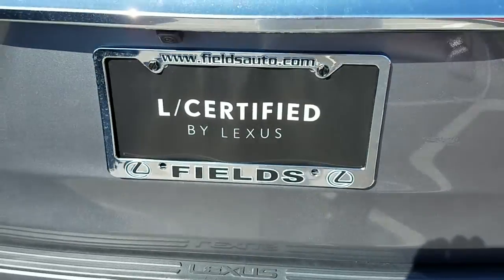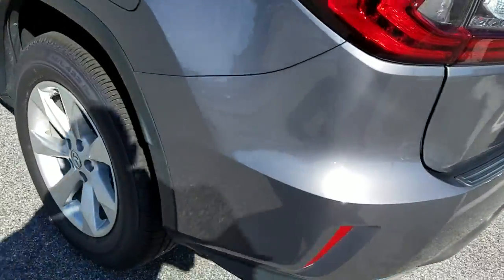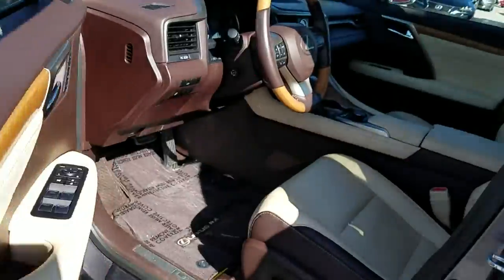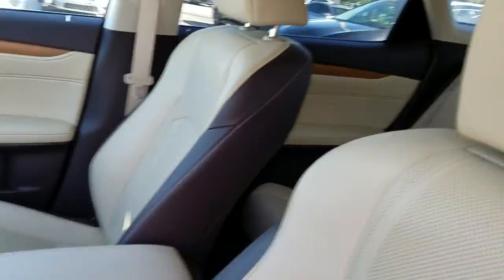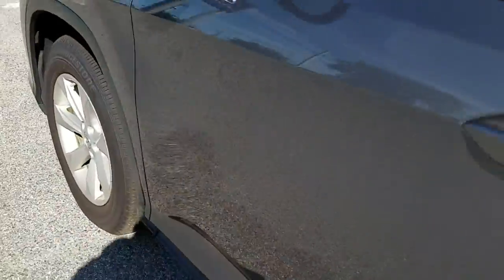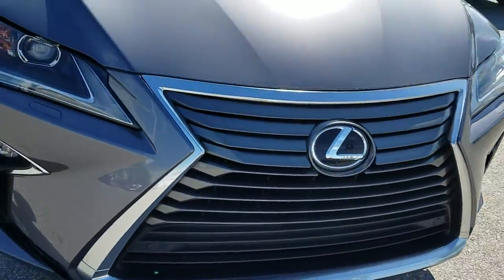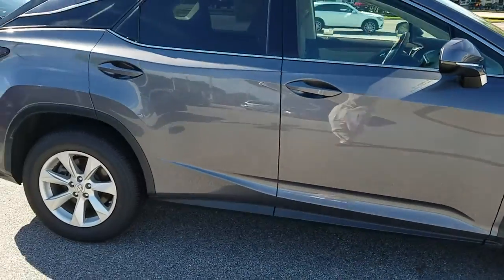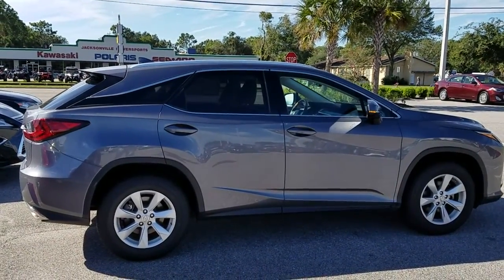2016 RX350 STK